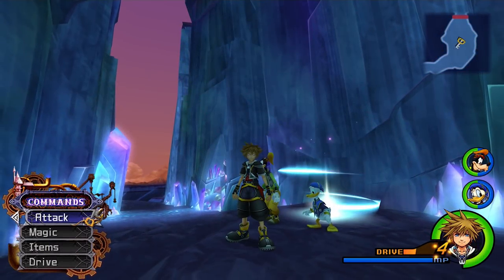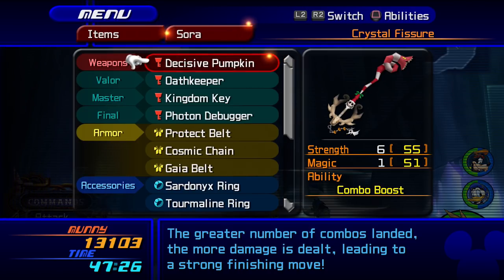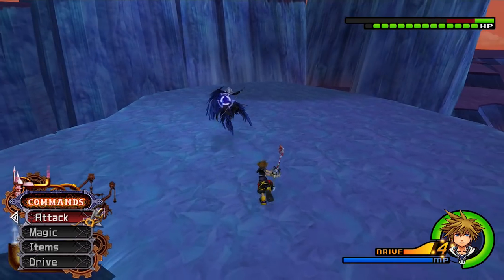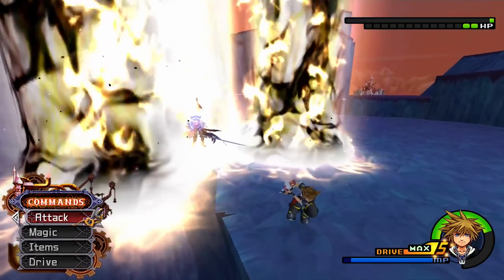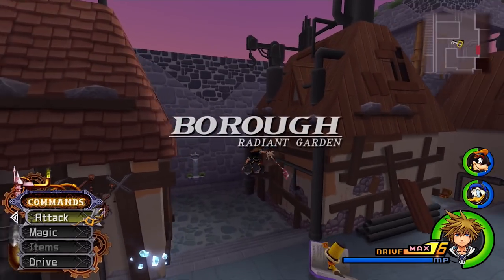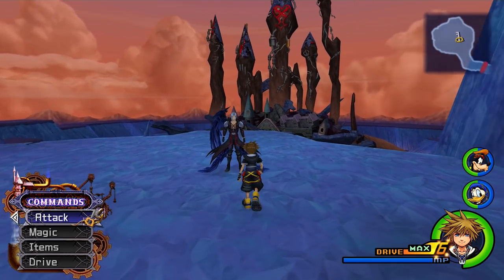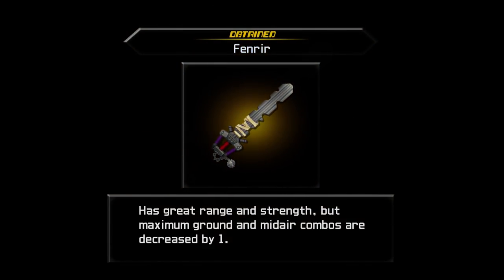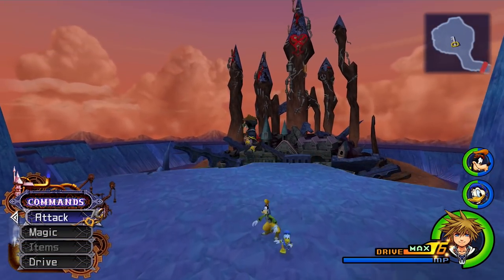HOW TO BEAT SEPHIROTH - Made Easy | Kingdom Hearts 2.5 HD Remix | Critical Mode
The One Winged Angel. Sora and friends are tackling the extra boss SEPHIROTH located in Radiant Garden. Level 76 with NO Ultima Weapon equipped. In this video, I'll show you how to defeat Sephiroth EASY on Critical Mode in Kingdom Hearts 2.5 - just in time for Kingdom Hearts 3.

Kingdom Hearts 1.5 + 2.5 HD Remix on the PS4 in 1080p 60fps is finally here and this is the Kingdom Hearts 2 Final Mix Part 1 Walkthrough! We will be playing the game on Critical Mode - this is a 100% playthrough and will contain ALL trophies and optional bosses!

Add me on Playstation: Missildine23
Steam: MissildineOnline
Battle.net: Missildine#1325
Friend Code: 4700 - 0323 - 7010

Sethism - Executive Producer/Sugar Diety
Todd - Executive Producer
Paacreeky - Producer
Von Conler - Producer
maedhros77 - Producer
XenosTrigger - Producer
Willy V - Producer
Hydraslasher - Producer
MissAnnon
Claudia
Judith
Michelle
Mark In KC
Vanesa
Jasper
Ronald Ross
Martin
Corey The Hobbit
Charles
Sassy Snorlax
ThreeDog
John Kostraba
Dig
Terbin
Phil Hulse
Brian Holland
BahaKitty
Oyku
Titan Twinz
Wingy
Kijad
Jason
Vicki
TXMYK
The Glass Cannon
Padraig Skelly
Chrissy
Ria Jane
Troy
Eclipse
Chef Mike Moses
Lady Redrum
Brandy
Sandy
Bradly
Ren Ronalds
Katherine
Katja
Raphael
Karyn
Matthew
Chelsea
Patrick Monaghan
Brandy Rayne
Guz Roca
Brandon Friesen
William Winters
Cody Cobb

Bernice's Build:
Case: Phantom 410
CPU: Intel Core i7-4790k 4.1gHz Overclocked
Motherboard: MSi X99S Gaming 7
Cooling: Some fans and stuff.
Graphics: Nvidia GeForce GTX 980
Memory: GSkill 16GB (2x8)
Storage: Samsung 850 EVO 500GB SDD and Western Digital 1TB HDD
Capture Card: Hauppauge HD PVR Gaming Edition 2, Elgato HD60 Pro
OS: Windows 10
Mic: Blue Yeti Studio in Platinum
Consoles:  PS4, PS3, PC, Wii, WiiU, Switch, and Nintendo 2DS